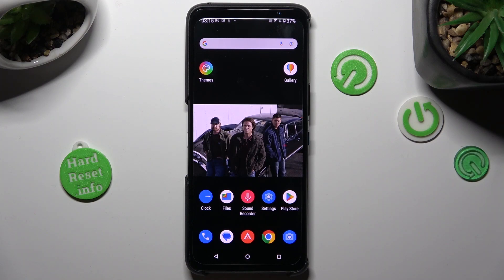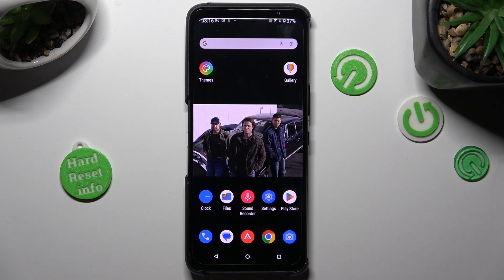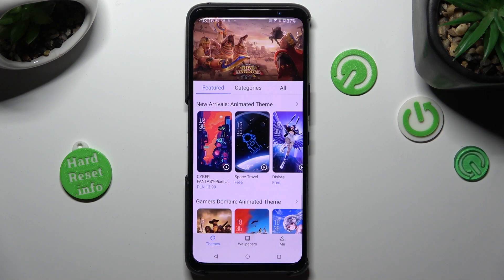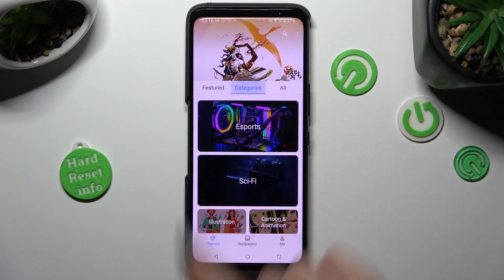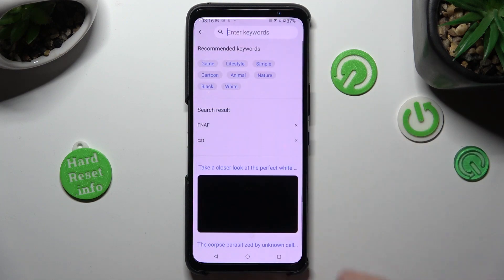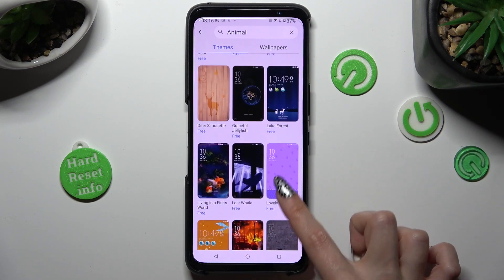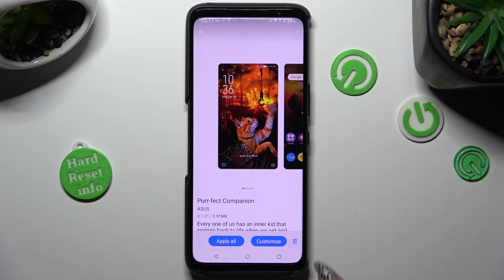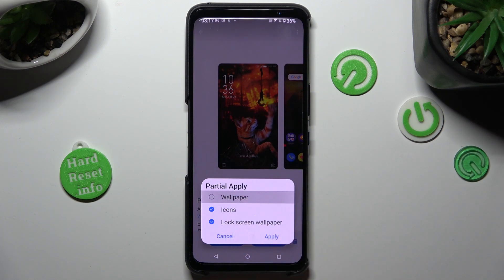How To Change Device Theme On Asus ROG Phone 6D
In this video tutorial, you will learn how to change the device theme on your Asus ROG Phone 6D. The device theme allows you to customize the overall look and feel of your phone, including the wallpaper, icons, and system colors.

Changing device theme on Asus ROG Phone 6D
How to customize device theme on Asus ROG Phone 6D
Personalizing device theme for Asus ROG Phone 6D
Asus ROG Phone 6D theme customization tutorial
Steps to change device theme on Asus ROG Phone 6D
Asus ROG Phone 6D theme settings